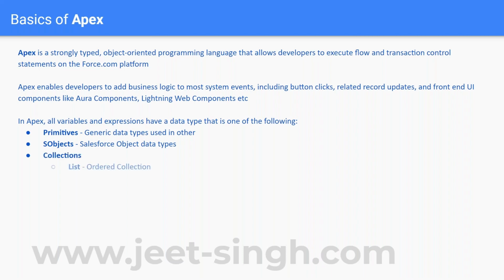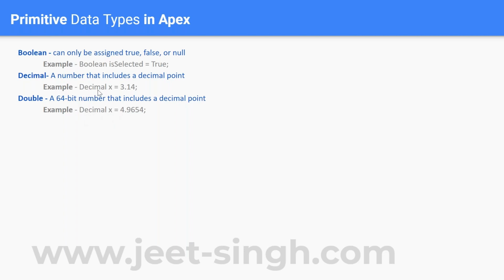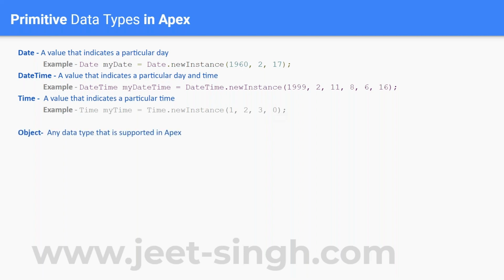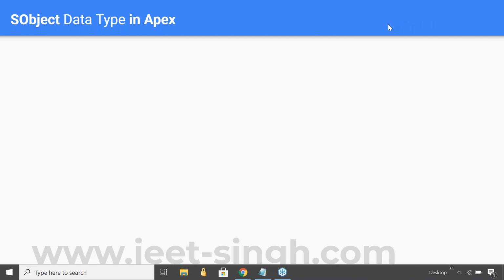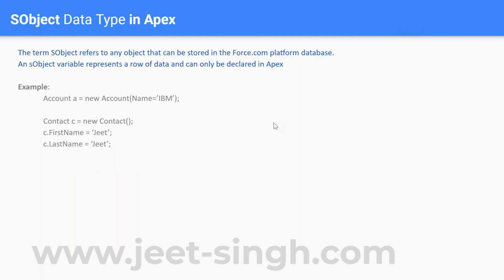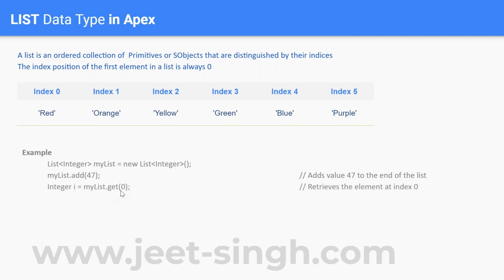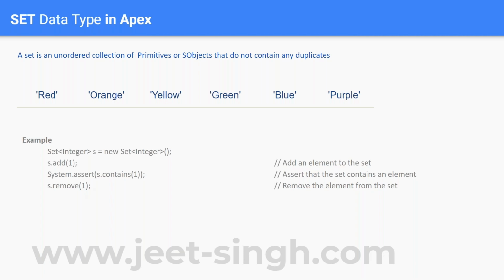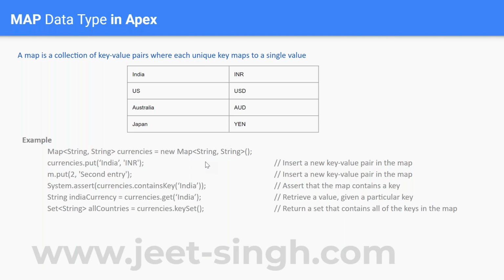Mastering Apex - Basics of Apex Data Types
Embark on your journey into the world of Salesforce development with our comprehensive guide to Apex programming basics. In this video, we unravel the mysteries behind Apex data types and core concepts, providing you with a solid foundation to build upon. Whether you're a beginner eager to learn or a seasoned developer looking to refresh your knowledge, this tutorial covers everything you need to know to get started with Apex. Join us as we explore data types, variables, and fundamental principles essential for mastering Apex programming